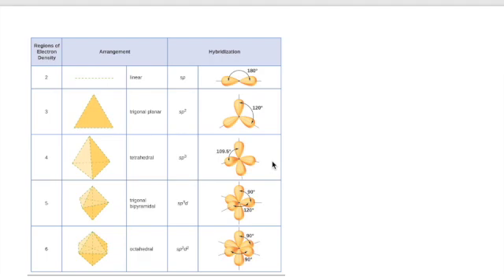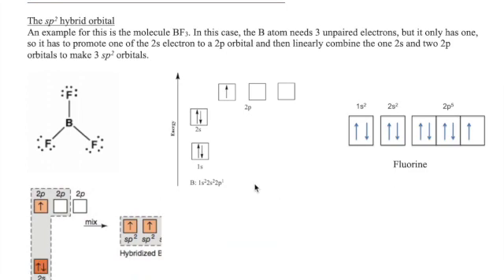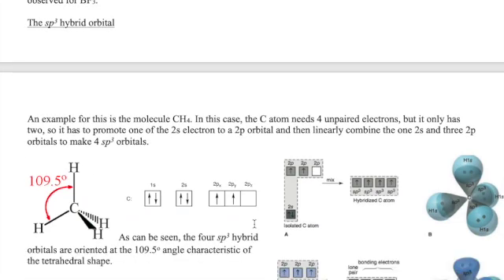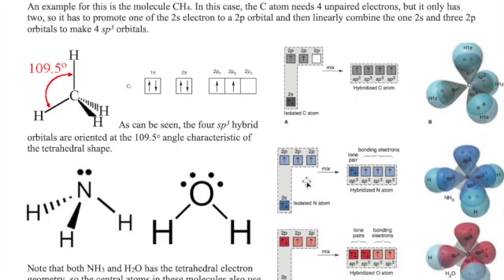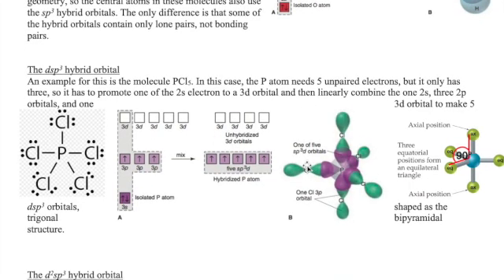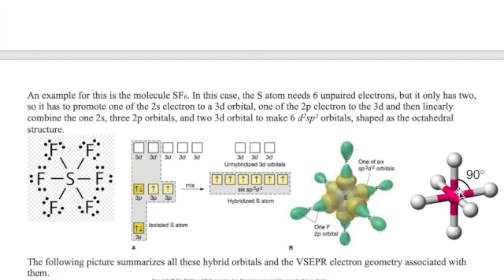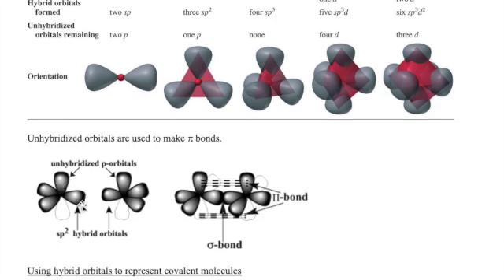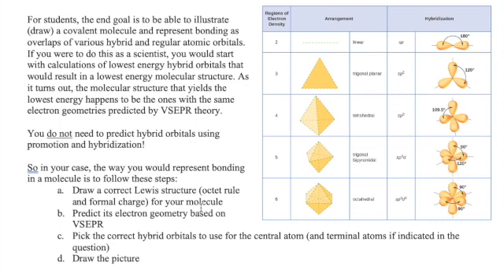Hybrid Orbitals Part 2: sp2 to d2sp3 orbitals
This is the third video in the General Chemistry 1 Valence Bond and Molecular Orbital Theories

This video continues the discussion of hybrid orbitals and discuss sp2, sp3, dsp3, and d2sp3 hybrid orbitals with molecular examples. In addition, a method of determining hybrid orbitals based on VSEPR electron geometries is also discussed.